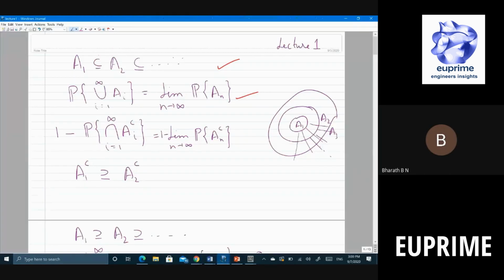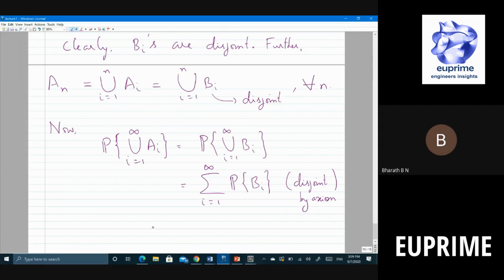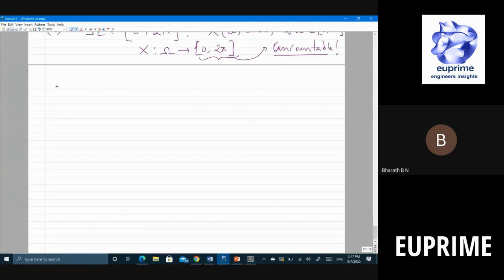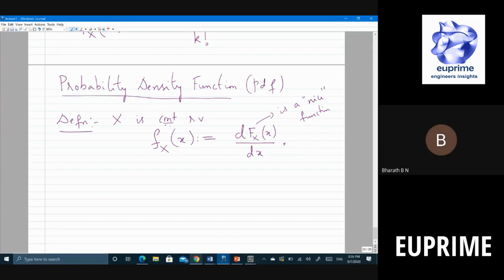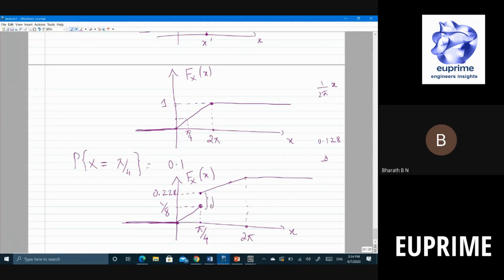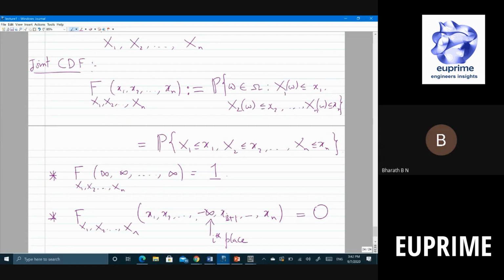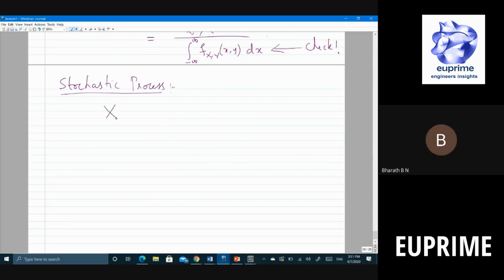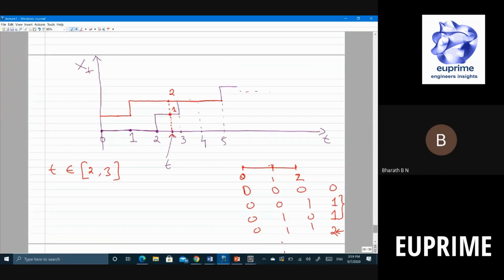Mathematics for Data Science, Machine learning & Artificial Intelligence ( Part 20)